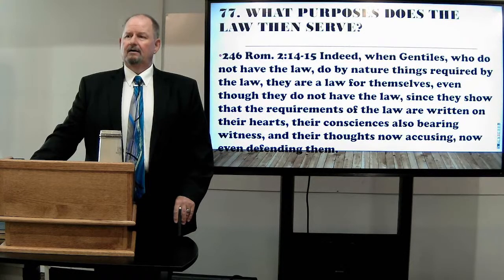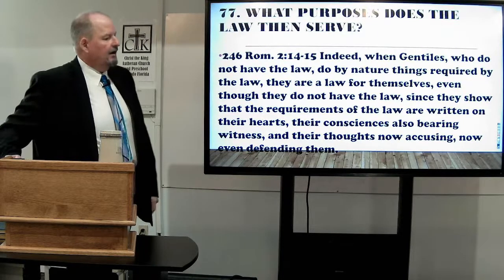Sunday Aug 8 2022, 9th Sunday after Pentecost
Good Morning. We are looking at the 3 Uses of the Law from Luther's Catechism.